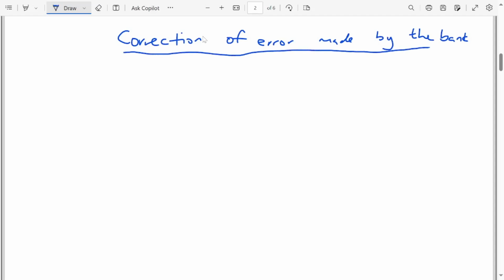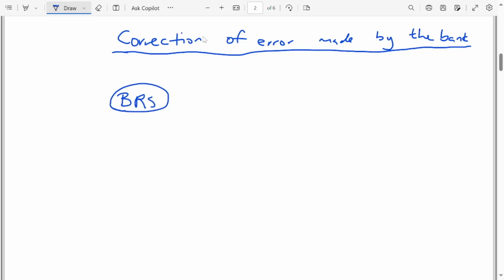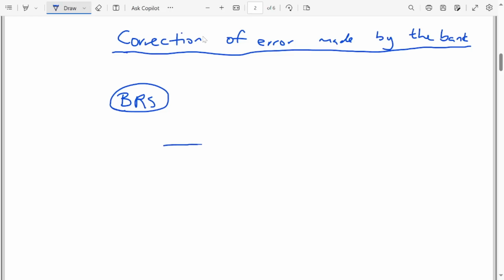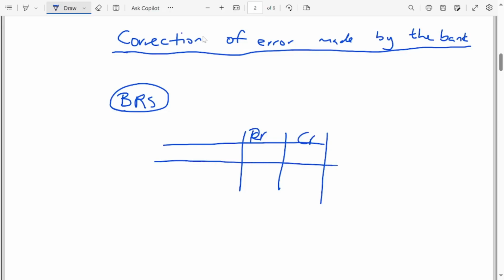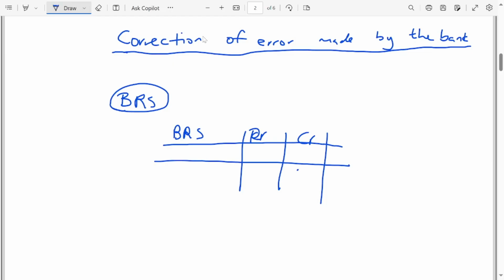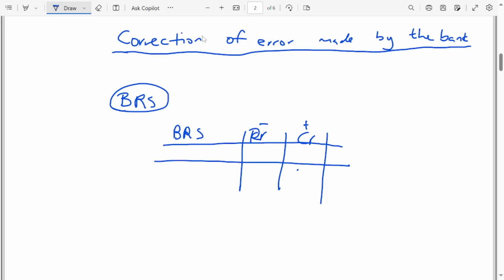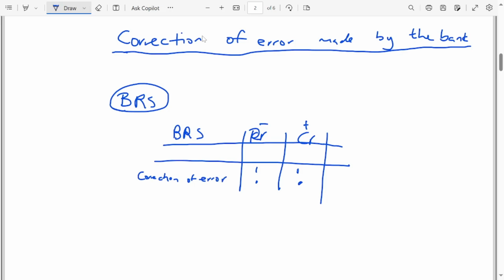Bank Reconciliation Grade 11 ( Correction of error)